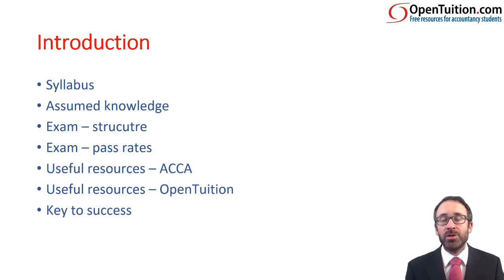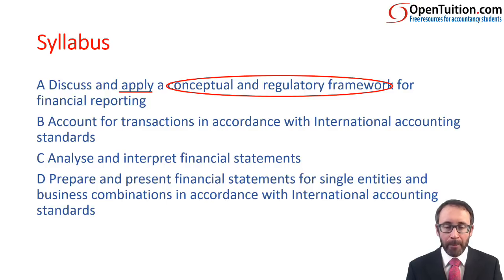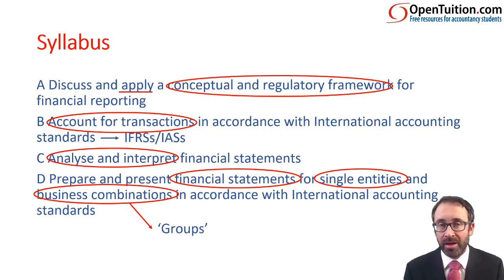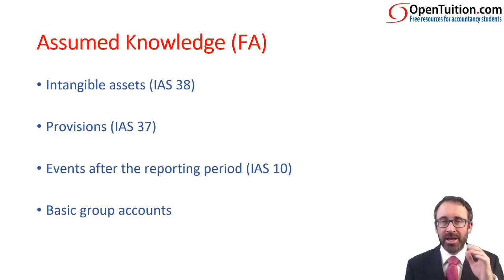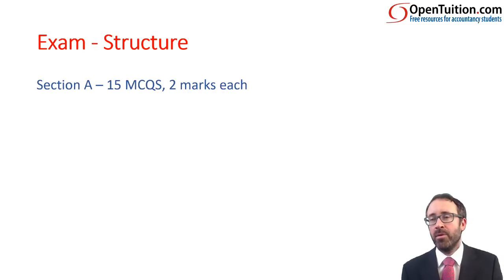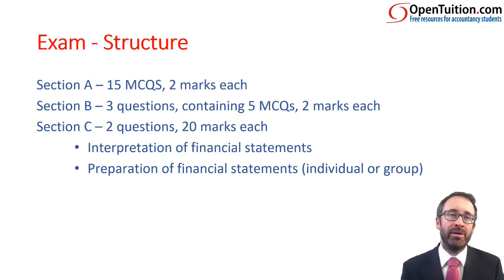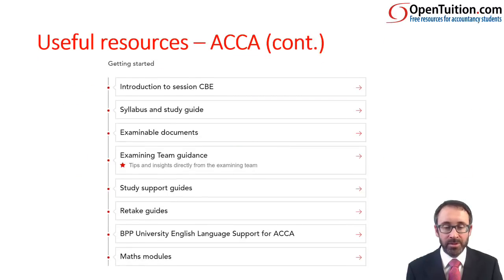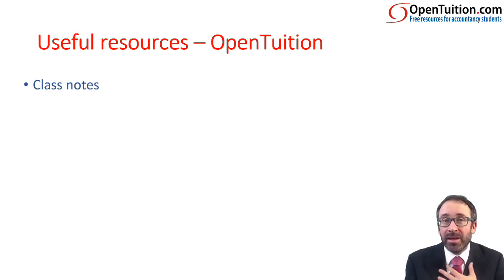Introduction to the ACCA Financial Reporting (FR) Exam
You will find the complete list of free lectures for ACCA Financial Reporting (FR)

to download free Financial Reporting notes and access ALL free resources: ACCA lectures, ACCA Financial Reporting (FR) tests and Ask the ACCA Tutor Forums